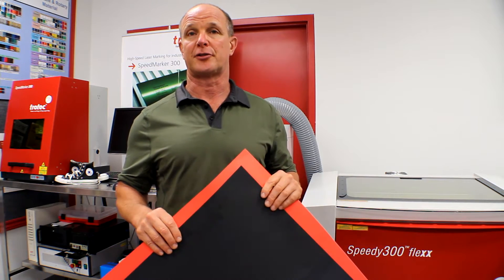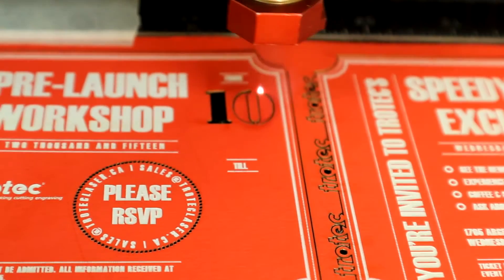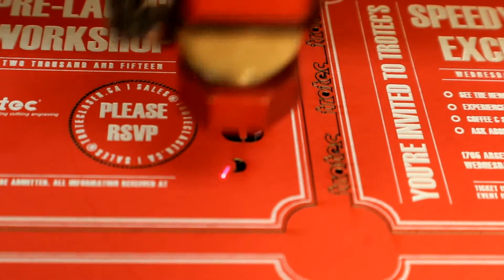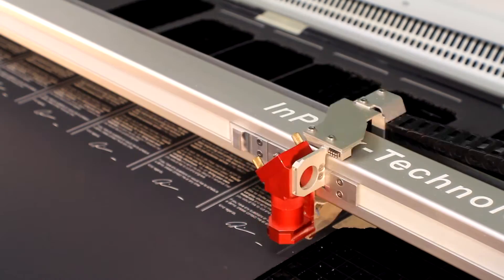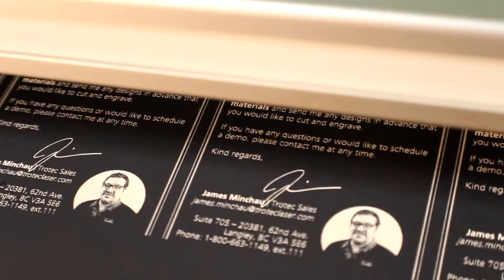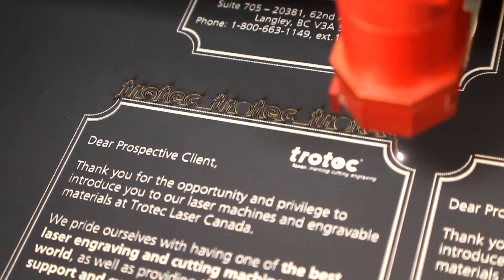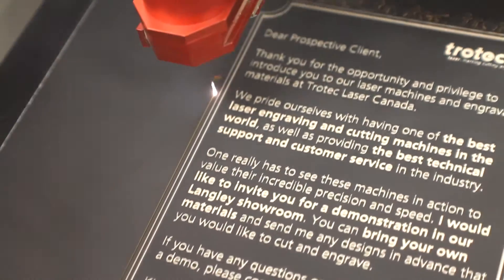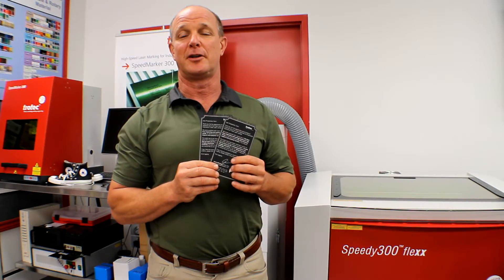Laser Paper Cutting | Laser Paper Engraving | Trotec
Customers often ask us "well how thin can this laser really engrave?", it's hard to believe it but yes the incredible Trotec lasers even engrave on paper!

See how we laser cut and engrave paper card-stock bristle boards with the Speedy 300 and Speedy 400. A perfect application for the printing industry!